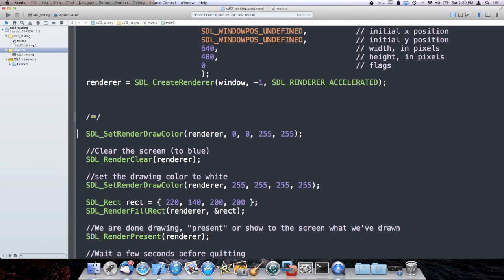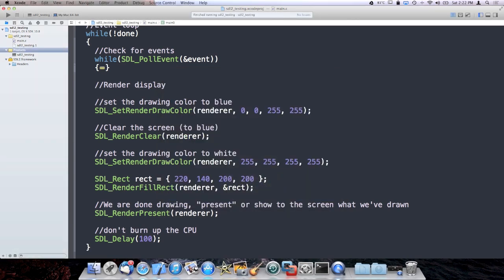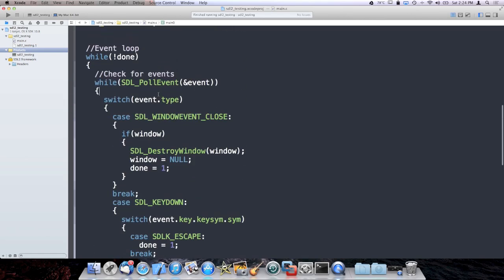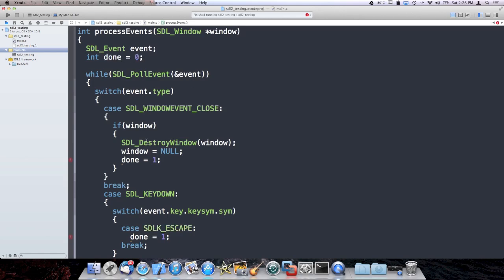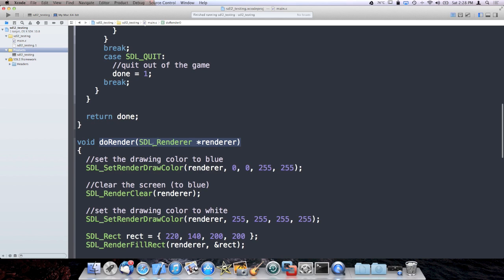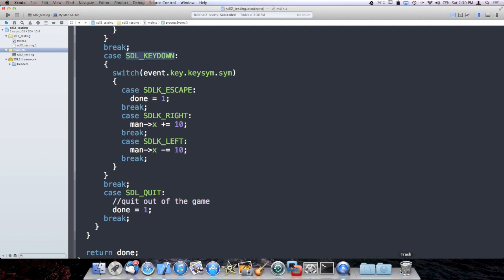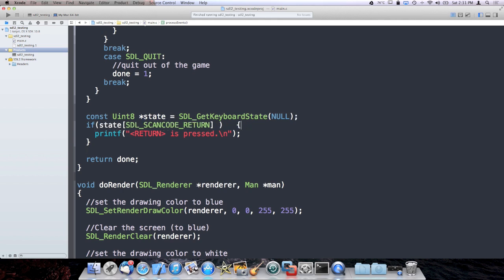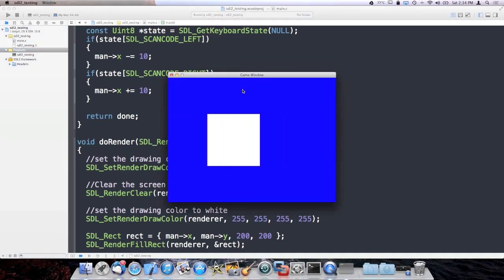Learn Game Programming in C Episode 7 - Game (Event) Loops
Download xcode tutorial project with SDL2 already set up

Learn the ways of C and programming from someone who does it all way too much.